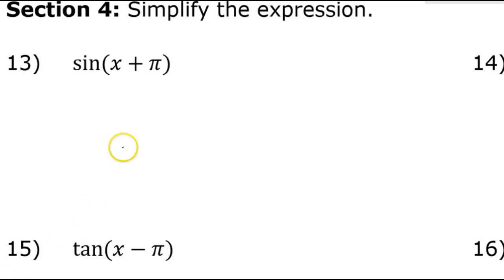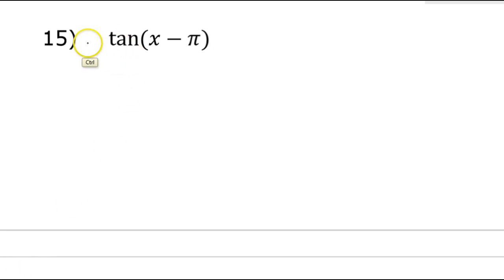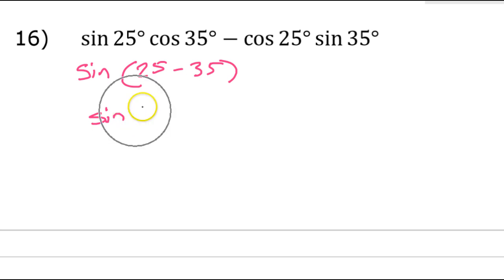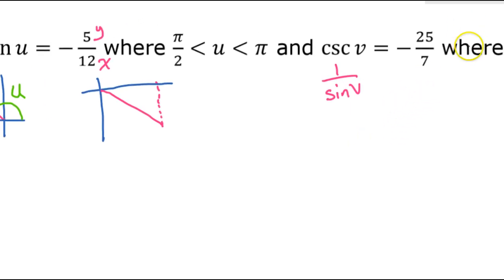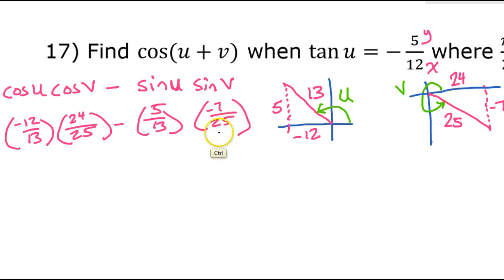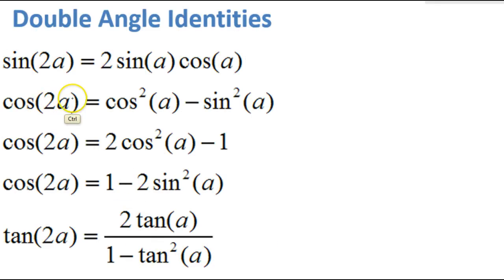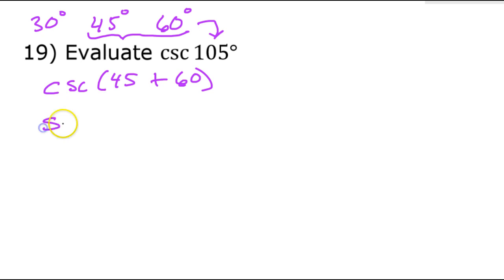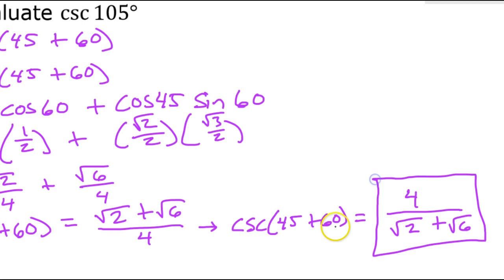Quiz C (13 to 19) Simplify and Evaluate Trig Expressions Using Sum, Difference and Double Angle